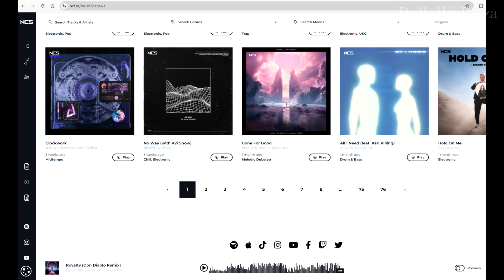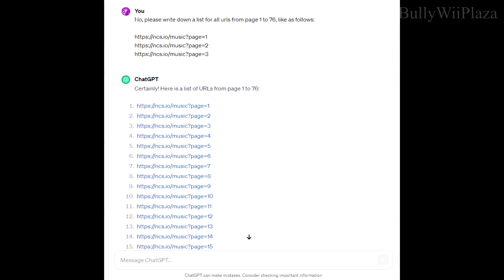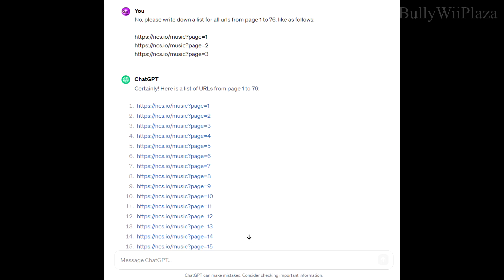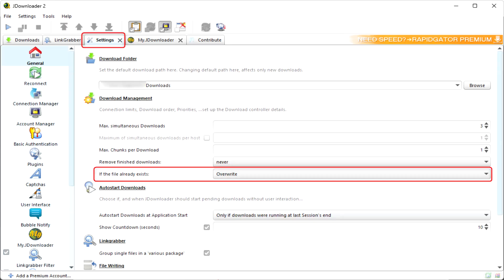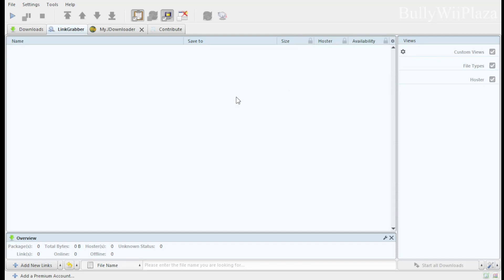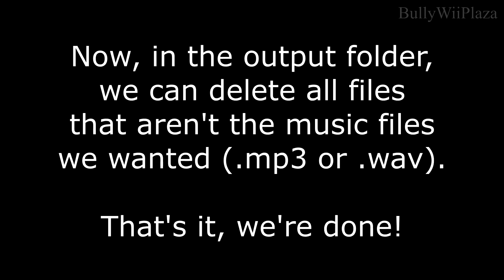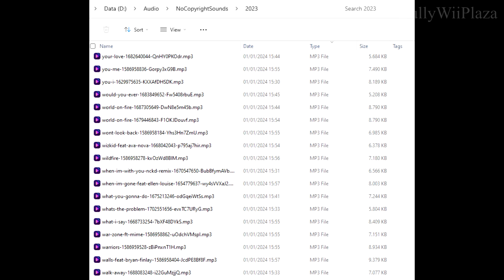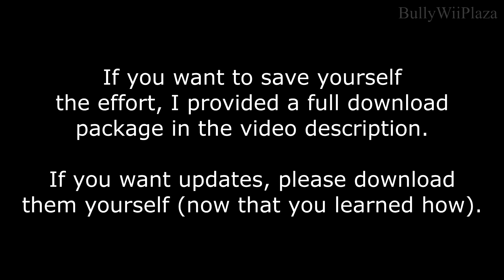How to download all songs from NCS.io [2024] ⏬😁